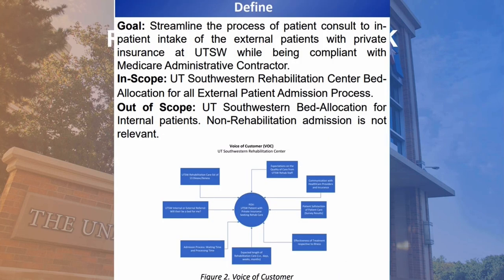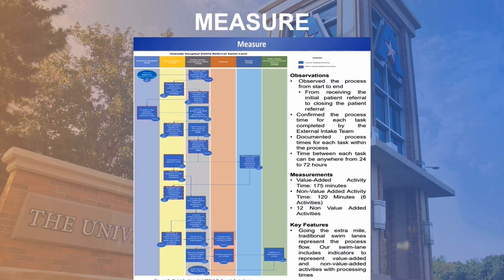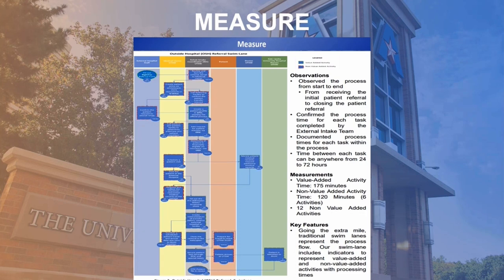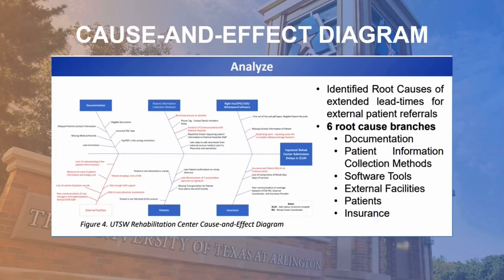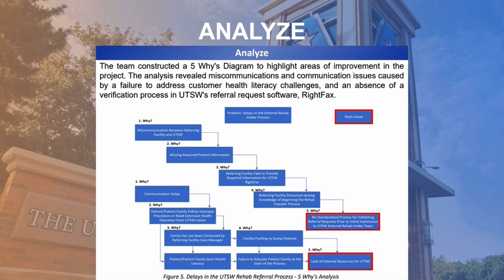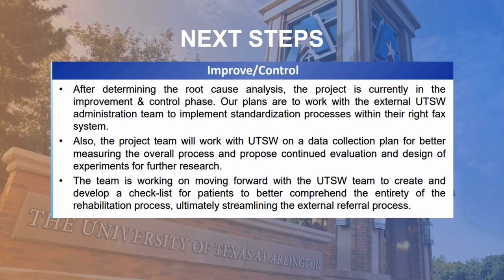2023 Innovation Day: Entry 142 | UT Southwestern Rehabilitation Intake Process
Event: 2023 Innovation Day
Entry Number: #142
Category: Senior Design
Students: Cindy Cruz-Rodriguez, Devon Stapleton, Emma Leidlein, and Sarah Marshall
Faculty: Dr. Jaime Rogers
Company: UT Southwestern

Title:  UT Southwestern Rehabilitation Intake Process

Abstract: UT Southwestern Rehabilitation Center must be compliant with the rules set by Medicare Administrative Contractor (MAC) as a public entity. The challenge is the admission process for external patients into the Rehabilitation Center that meet 1 or more of the 13 disease/illness admission criteria. The Rehab unit has 42 beds available and 30% are allocated for all externally referred patients. A focus on patients with external referrals allows an opportunity to streamline, document, and track the availability of beds to ensure treatment is available for patients that meet the criteria: Patients externally referred to the UTSW Rehabilitation Center. ​